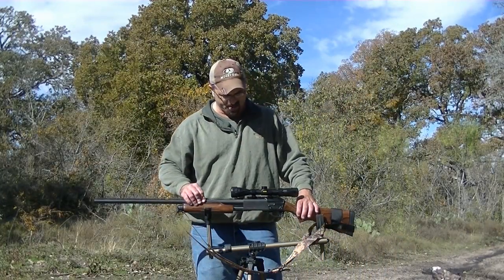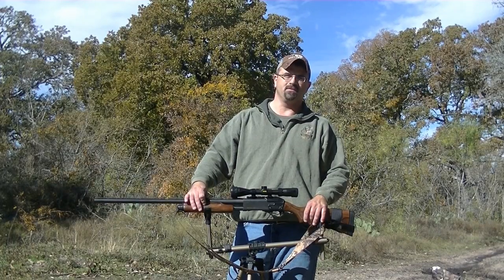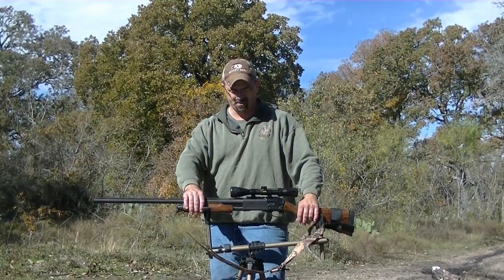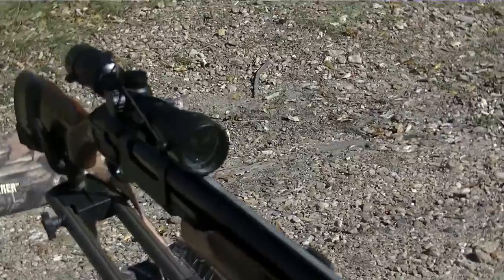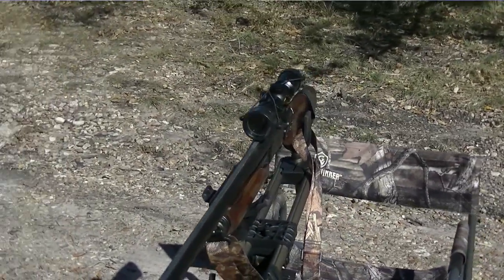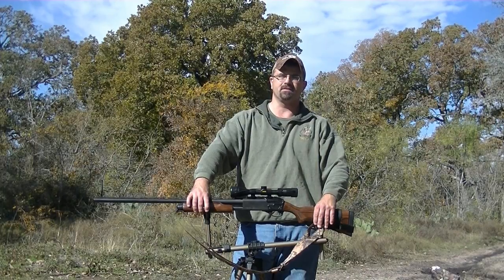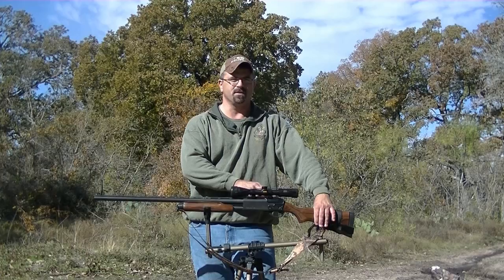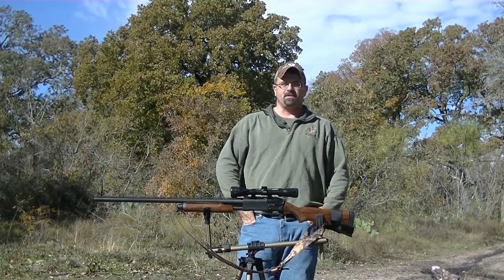CABELA'S SLUGGER SCOPE lil look, lil shotgun knowledge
Giving y'all a lil look at Cabela's slugger scope. These are made for shotguns, due to the fact that shotguns are very rough on scopes. They aren't bad, nice clear scope and work out well on top of a shotgun. Thanks for watchn!